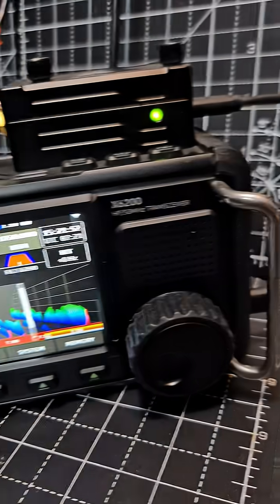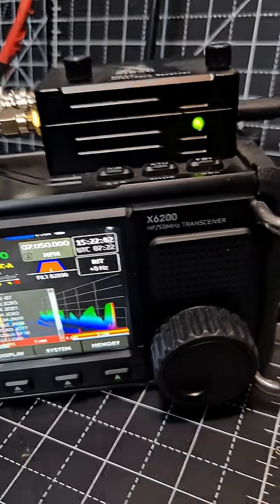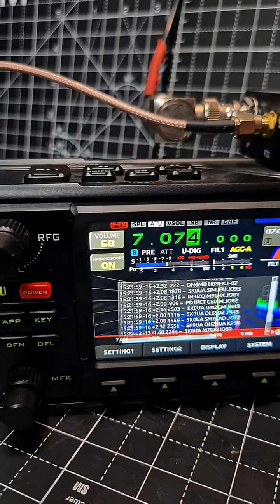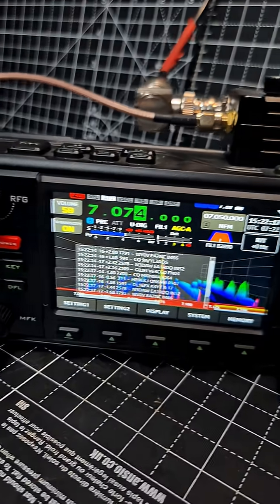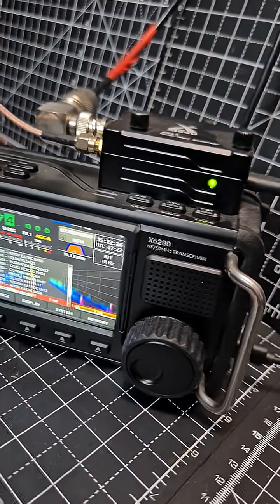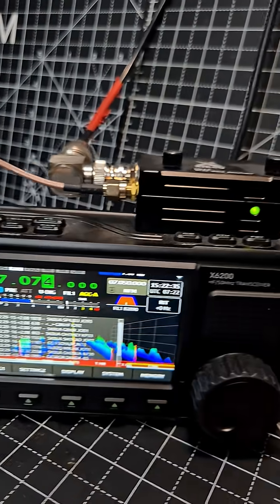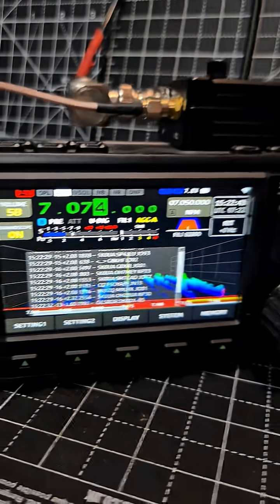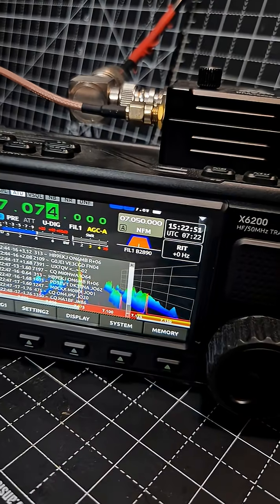Xiegu X6200 - New 3D Scope & FT8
XIEGU X6200 FIRMWARE V1.07
Xiegu X6200 Purchase £700
X6200_Update_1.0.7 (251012) — Release Notes [EN]
1. Optimized the AGC algorithm and fine-tuned the AGC rise time in each mode to improve the listening experience.
2. Fixed a bug where WFM demodulation would become silent after being left idle for a period of time.
3. Fixed a bug where battery capacity detection was inaccurate.
4. Fixed a bug that caused crackling noise in the received audio after the CW decoder was turned on.
5. Optimized the NR algorithm.
6. Changed the baseband uplink data to use SLIP encoding.
7. Added 2.5 kHz and 5 kHz tuning step options in SSB mode.
8. Changed the preset filter bandwidths in AM mode to 9 / 12 / 15 kHz.
9. Optimized the receiving noise floor.
10. Added an option to display the receiving level in the upper-left corner of the spectrum window (DISPLAY SHOW RX LEVEL, off by default).
11. Added two waterfall chart speed options: [Normal / Slow] (DISPLAY 3/3-2, default: Normal).
12. Modified the upper frequency limit to 136 MHz (consistent with the manual).
13. Fixed a bug that caused a black screen and disconnection when rotating the main tuning wheel quickly while connected to a WR12.
14. Fixed a bug that caused the spectrum display to freeze (in severe cases, the entire screen would freeze) when the RF spectrum line color transparency was set below 255.
15. Removed the CW option from the MODEM interface (the CW decoder has been moved to the KEY menu).
16. Added a 3D BANDSCOPE option, (DISPLAY 3/3  3D BANDSCOPE, OFF by default). Turn off AUDIO SCOPE (DISPLAY 1/3 AUDIO SCOPE) before activating. If you experience issues, do a FACTORY RESET (SYSTEM  FACTORY RESET).